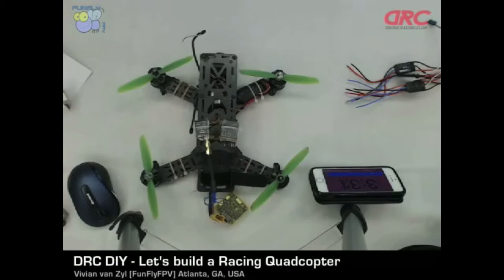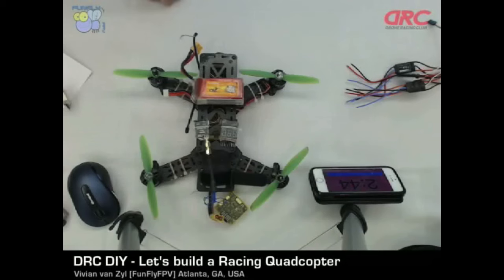Racing FPV DIY Build Workshop (1 Hr) Presentation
A presentation we did on building a FPV racing quadcopter.